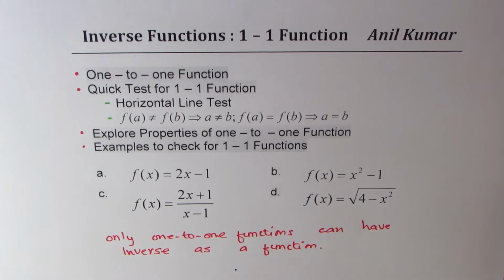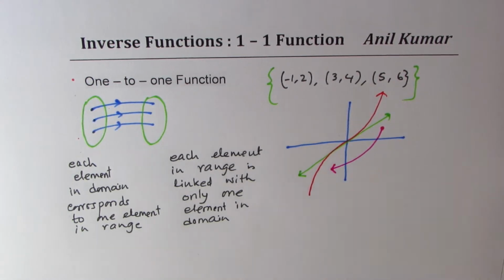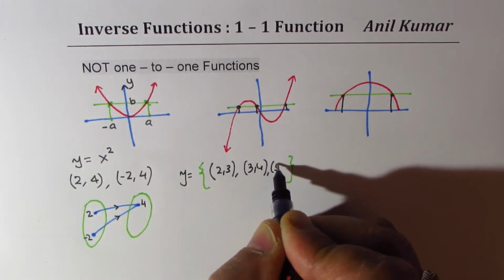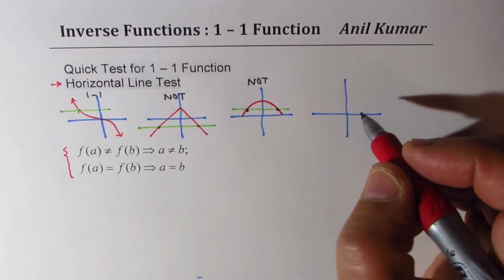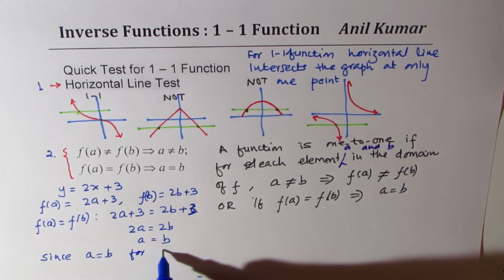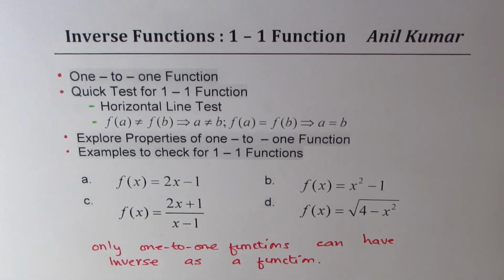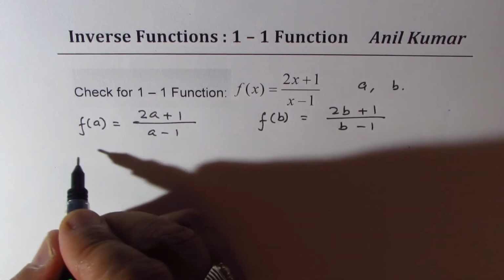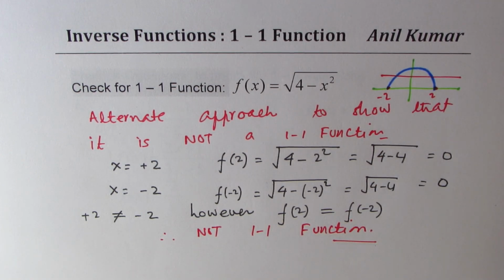One to One Functions in Details with Examples and Test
Important concept for function to have inverse as a function